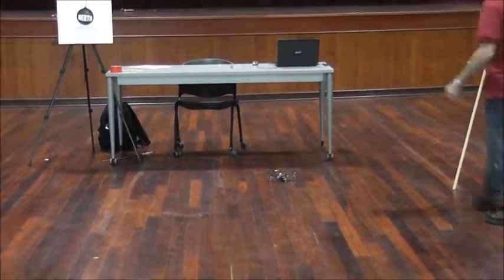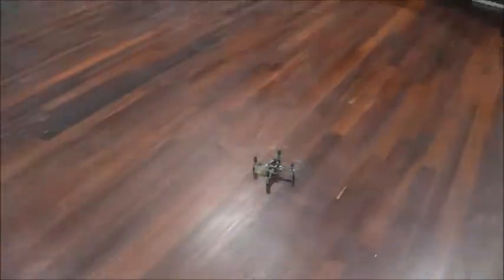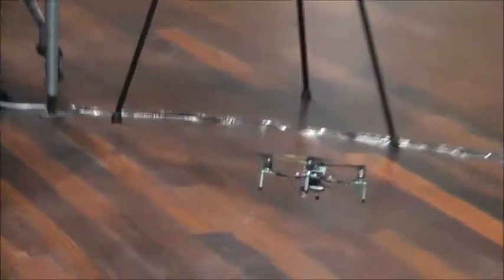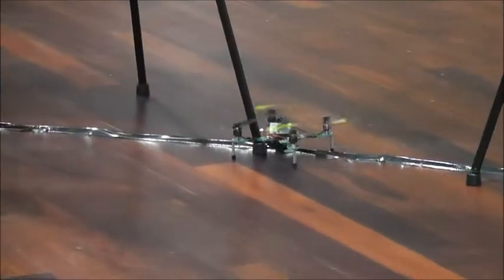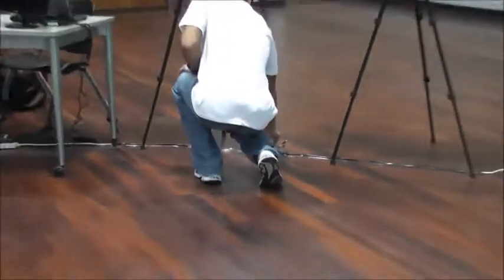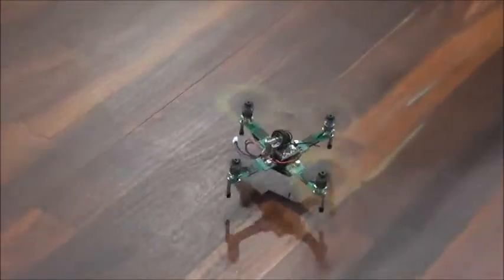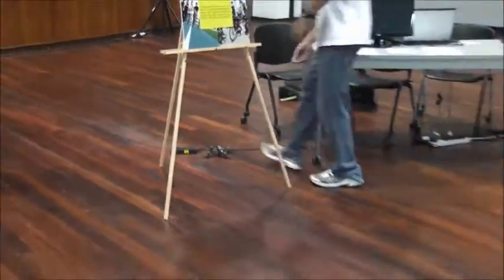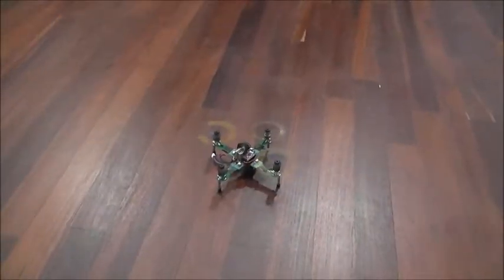4pcb - Short Hops | SUTD Open House 2011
Testing my printed circuit board quadrotor at the Singapore University of Technology and Design. With one weak motor, it tends to drift to one side and I'm not really ready to take it higher, but the good thing is that it takes abuse pretty well.